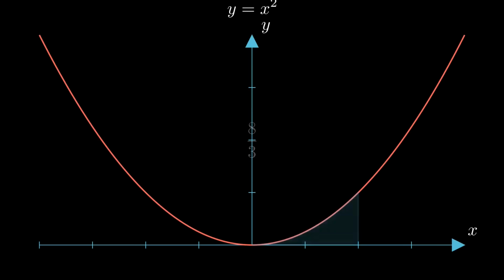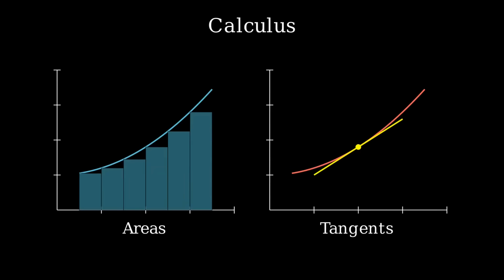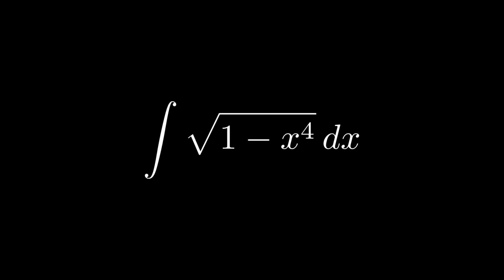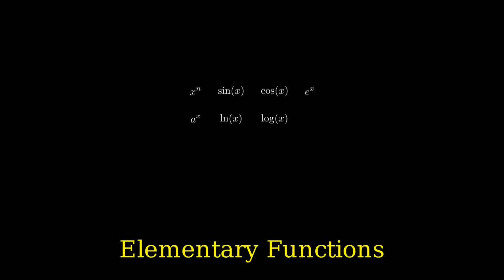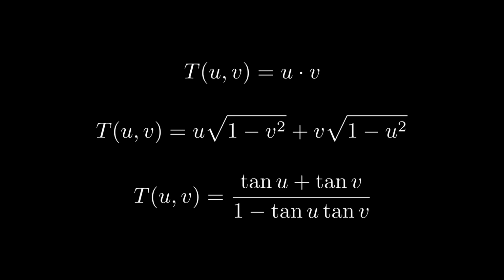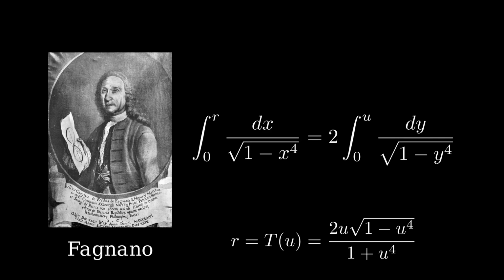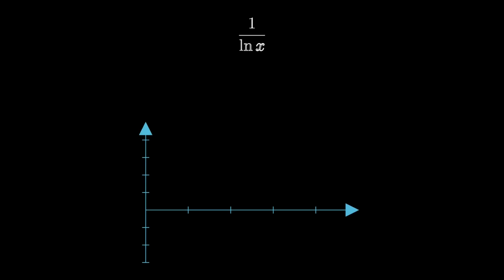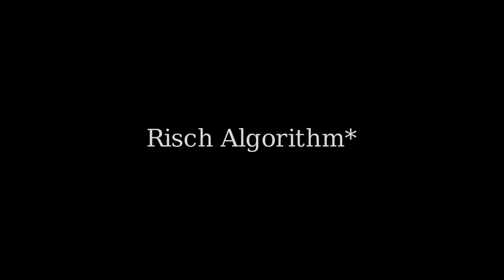When Does Integration Become Impossible? | Nonelementary Integrals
Wanted to add this (bg music):

Music powered by BreakingCopyright:    • 💤 Relaxing Ambient Instrumental Music (For...